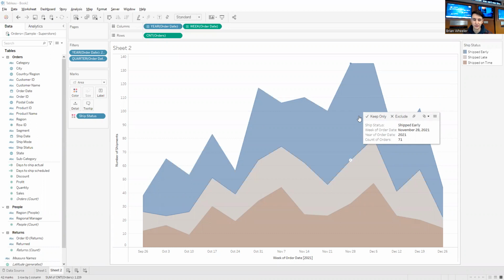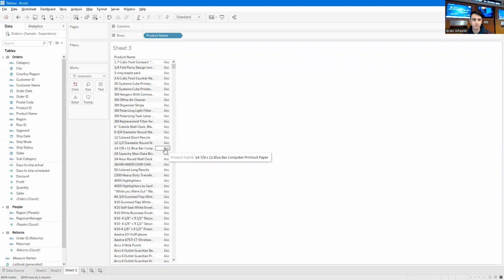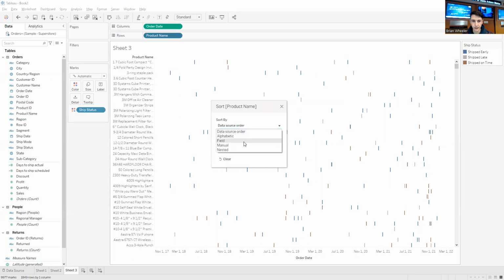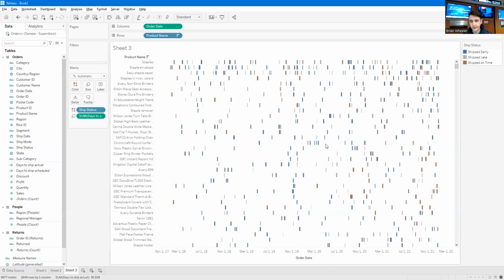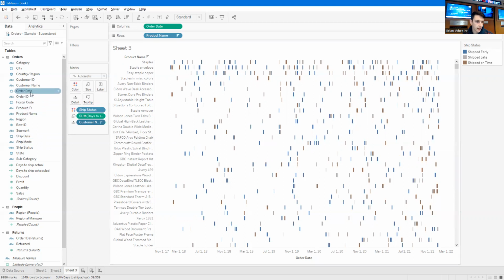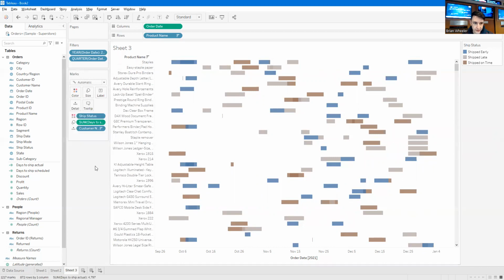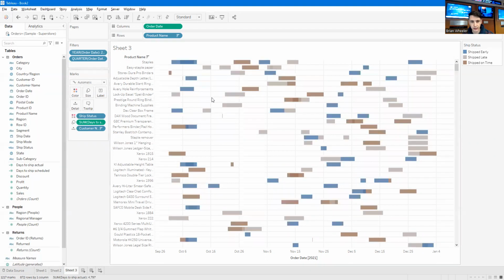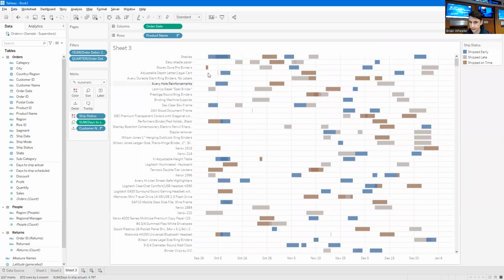Shipping 4 - Tableau